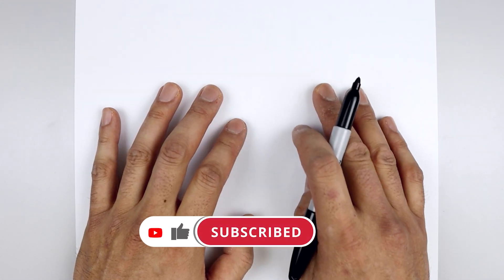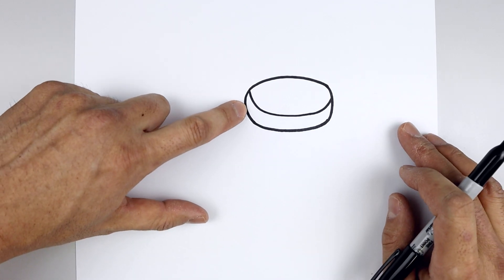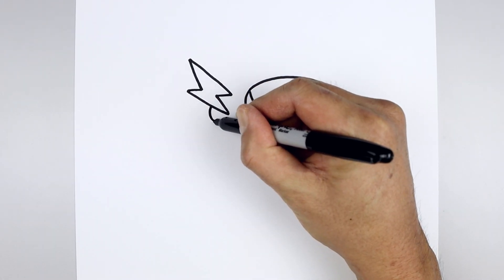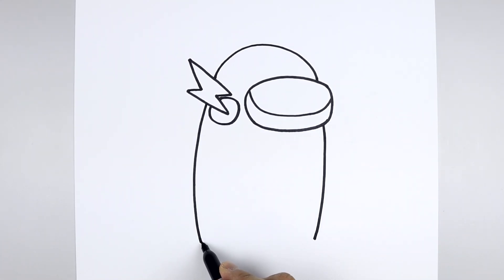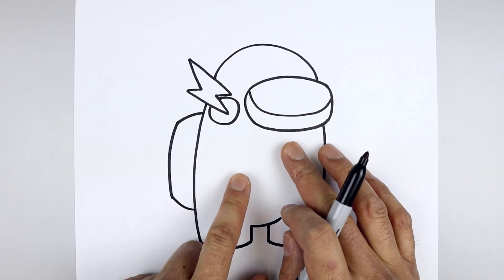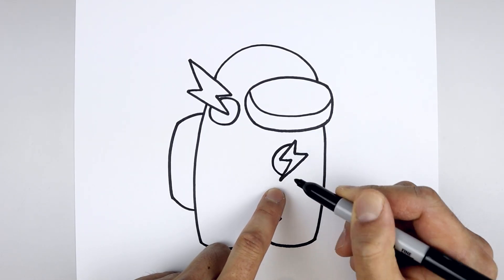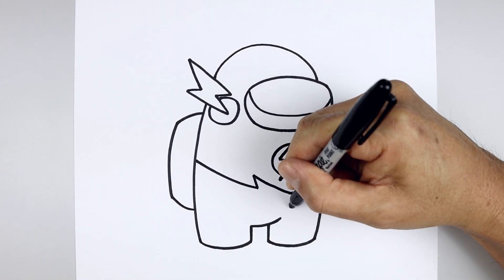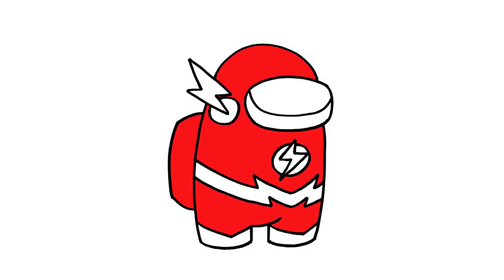How To Draw Flash Crewmate | Among Us